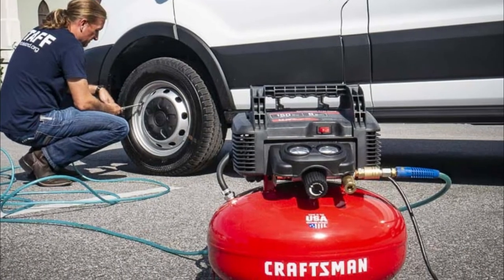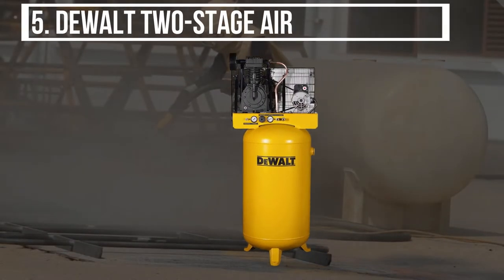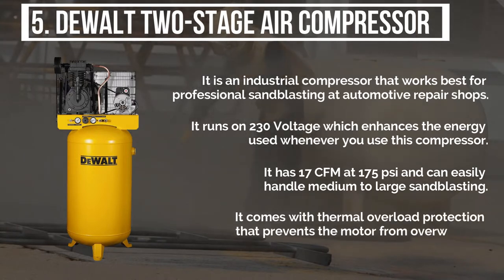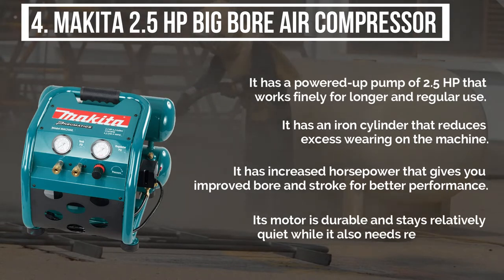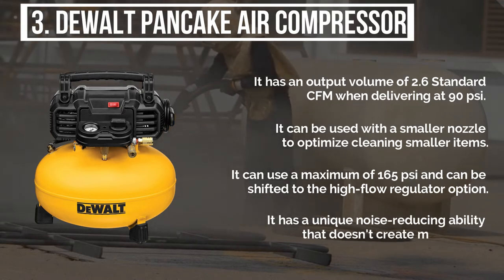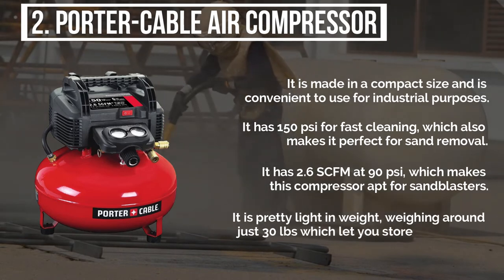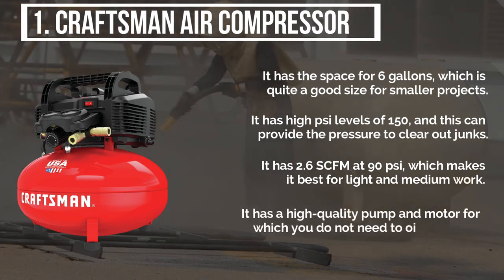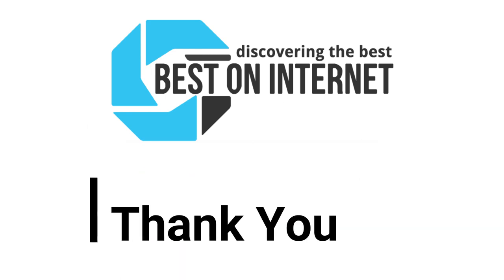Best Air Compressor for Sandblasting - 5 Best Air Compressor of 2024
3. DEWALT Pancake Air Compressor
4. Makita 2.5 HP Big Bore Air Compressor
5. DEWALT Two-Stage Air Compressor

Find the latest air compressor for sandblasting. Click on the link for all the detailed reviews and specifications you need to know about the 5 best air compressors.

Good Luck!